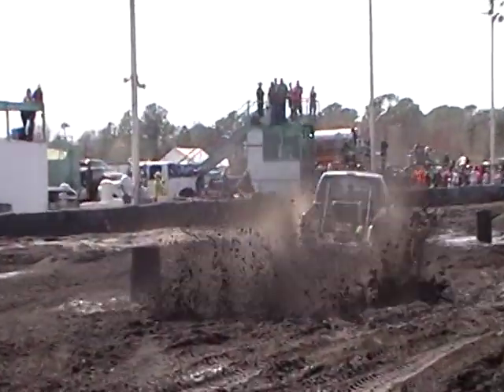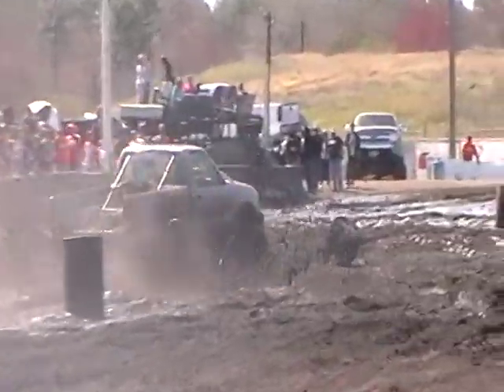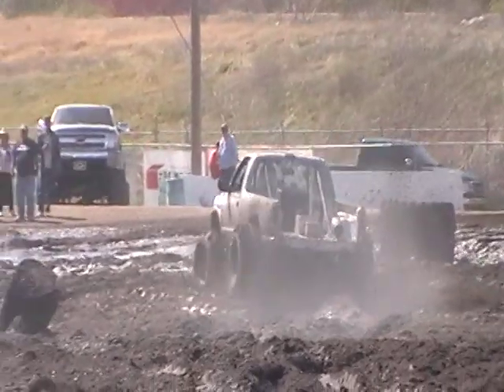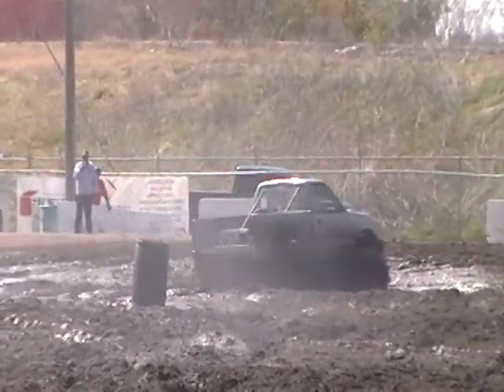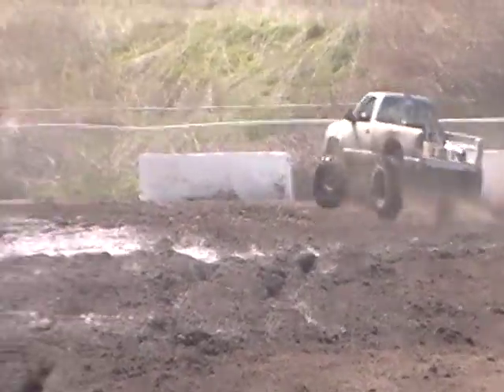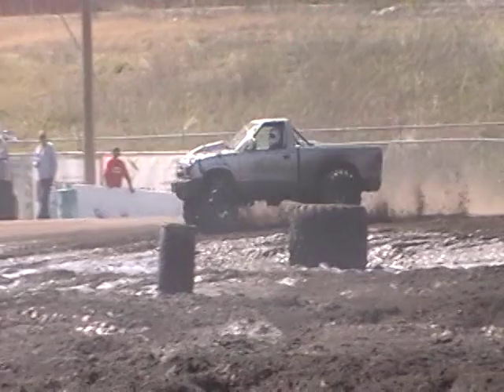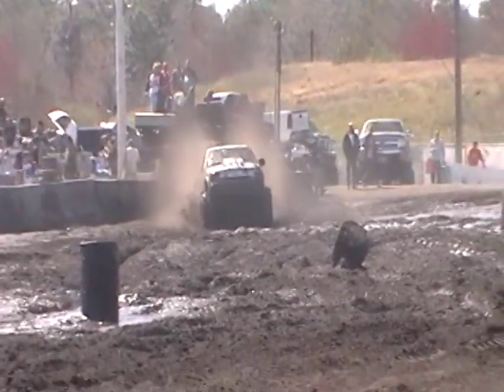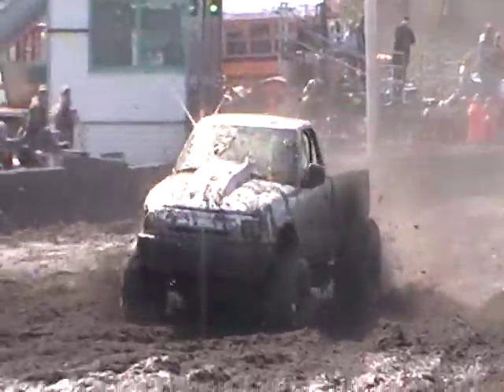lmp iron man series half pint 2nd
lakeland iron man series second run for half pint